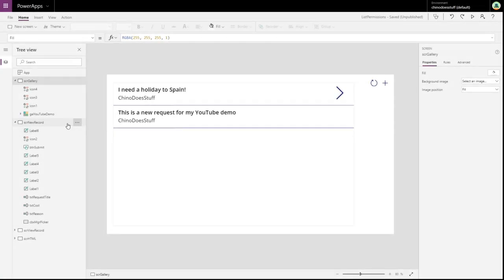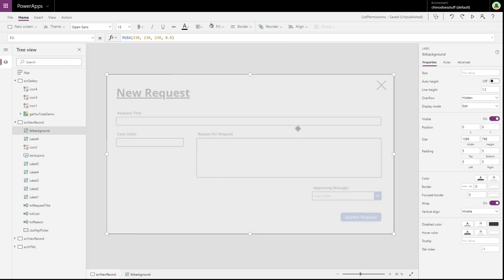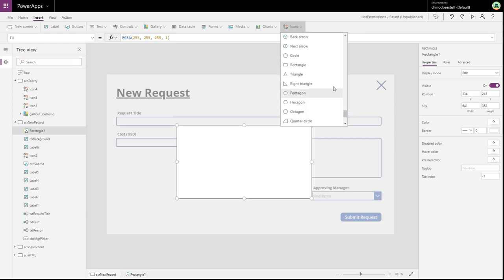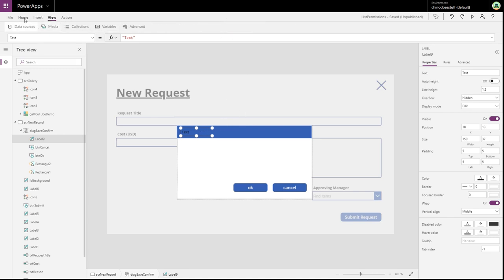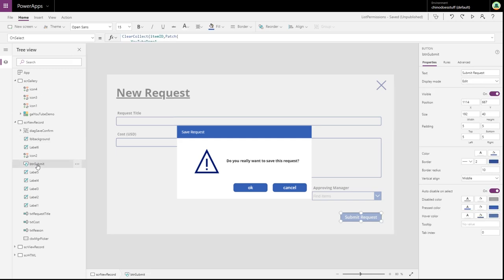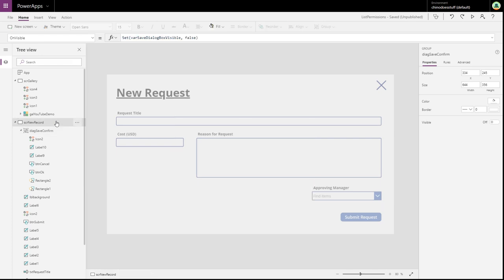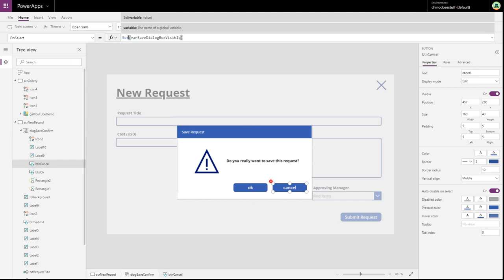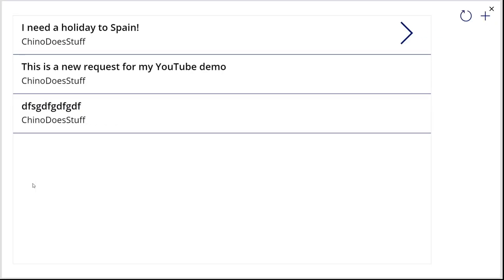Create Custom Dialog and Message Boxes in your Microsoft Power Apps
In this episode, Chino demonstrates how easy it is to create custom dialog and message boxes with user interaction and function.